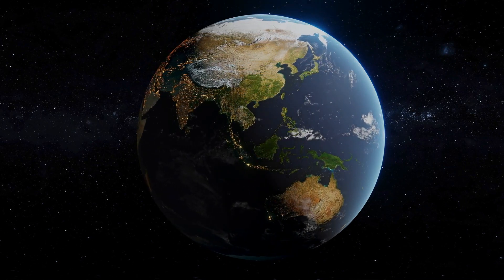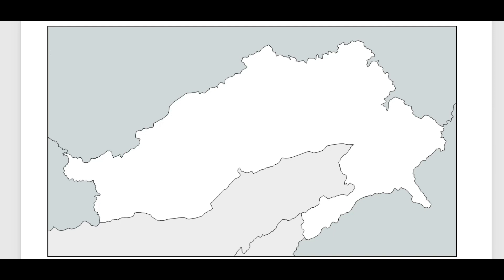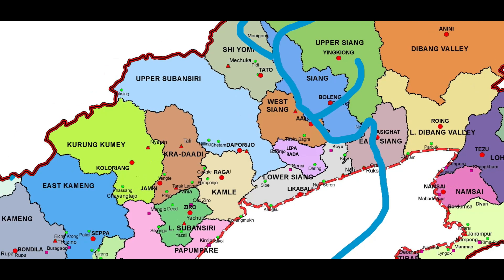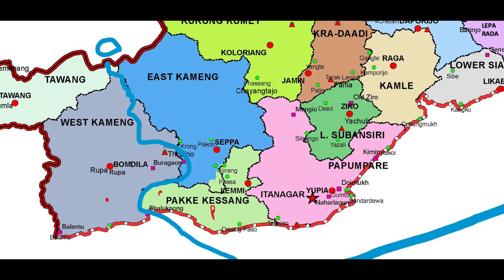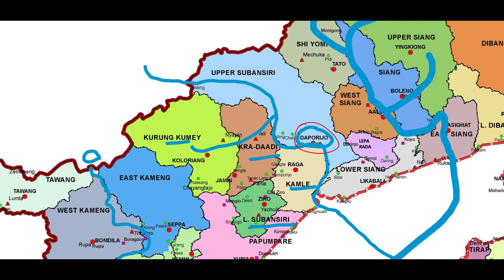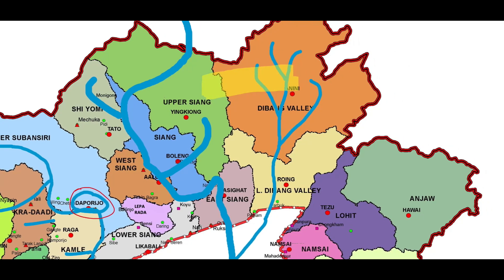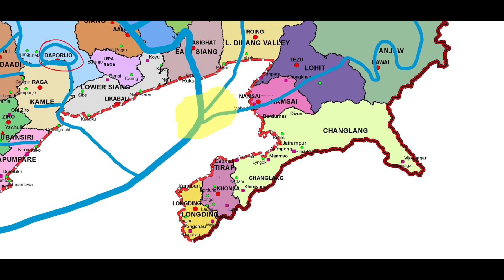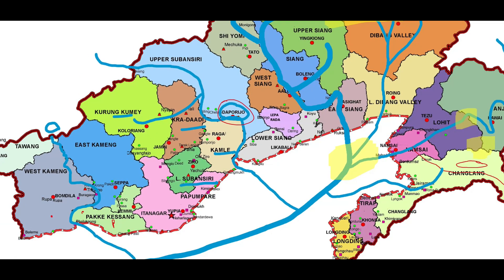Rivers of Arunachal Pradesh - District by District | Brahmaputra Siang KamengKamlangDihingSubansiri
Explanation on rivers flowing through the State of Arunachal Pradesh.